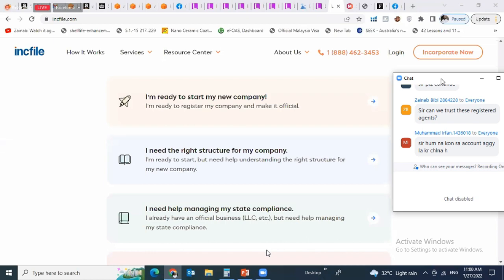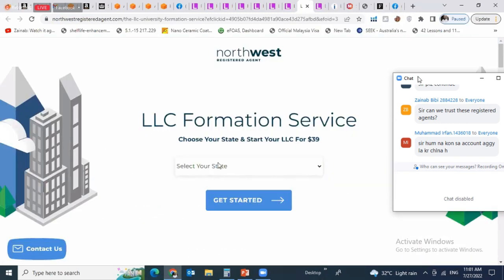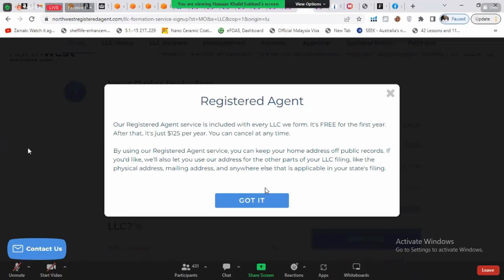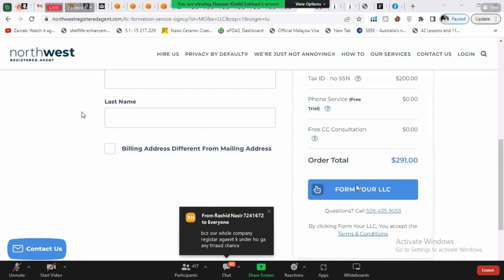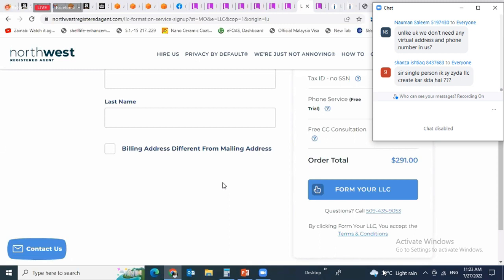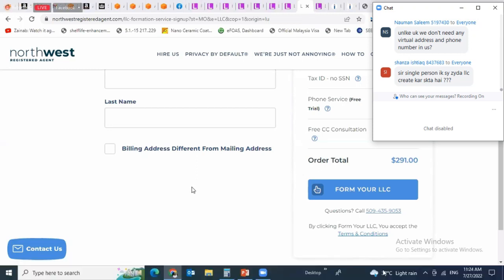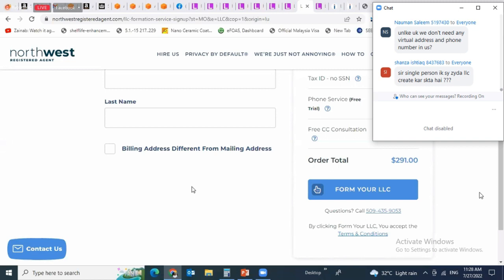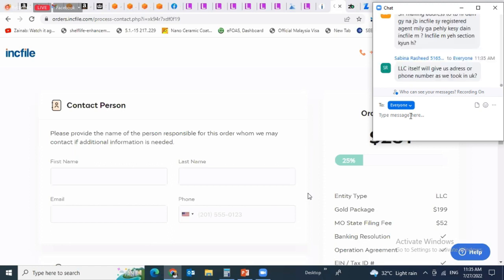CREATE LLC IN USA | How to Get Registered Agent LLC | Incfile Northwest LLC Formation Pakistan L5-p3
Amazon FBA PL & Wholesale Free Course 2023: ✔️ L5-p3: Create LLC in USA | How to Get Registered Agent LLC | Northwest vs Incfile vs ZenBusiness vs LegalZoom LLC Formation from Pakistan & Which State is best for LLC?

In this video, we are going to show you how to create LLC in the USA. We are also going to provide you how to get a registered agent llc in the USA from Pakistan. This video will explain which website is best for LLC formation in the United States from Pakistan. We'll compare Northwest, Incfile, Legalzoom, and ZenBusiness, taking into account ease of usage, customer service, fee, and other features. Find out which service is the best choice for those looking to incorporate in the US from Pakistan.

You can Comparison with Different States for opening an LLC in the USA - Explained in the previous lecture with helping this

Top Trusted Websites to get Registered Agents:
Throughout LLC University:
or
1. NortWest: shorturl.at/cmsy9

We will guide you step-by-step through the entire process of how to get a registered agent and business address for USA LLC formation. We will cover topics such as understanding the importance of looking for a reliable registered agent for your LLC, and the process of selecting the right registered agent for your business. This video will provide you with all the necessary information to form a USA LLC and get a registered agent and business address.

Video Chapters:
00:00 - LLC is must require to create an amazon professional account in USA for FBA Wholesale & PL
00:10 - can we trust on agents in usa for llc
01:13 - what is a registered agent
02:07 - which website is best to register an agent in usa
02:34 - How to to get registered Agent and Business Address for llc in USA from Pakistan
05:59 - FAQs about - LLC formation in usa from Pakistan

Don’t forget to S U B S C R I B E ! @MBSTechOfficial

The main point that we will cover in this video are as following:
1. A Comprehensive Guide for LLC Registration in USA
2. Best State for Forming an LLC - US States / Limited Liability Company
3. Which State is best for LLC?
4. how to create LLC in USA
5. Northwest LLC Formation in USA from Pakistan
6. Northwestregistered agent vs Incfile vs Legalzoom vs Zenbusiness

PREVIOUS LECTURES:
L5-p2: LLC Registration in USA | Which State is Best for LLC | what is LLC, S Corp and C Corp

L3-p3: Sign Up for Amazon Seller Central as an Individual 2023 | How to Create UK Account in Pakistan